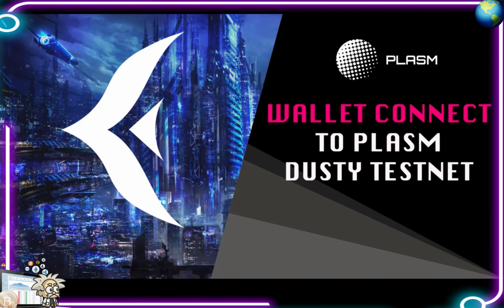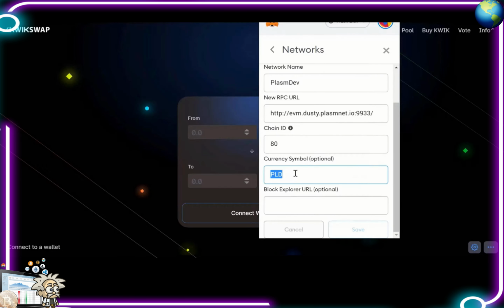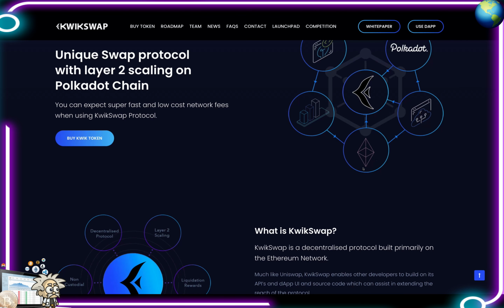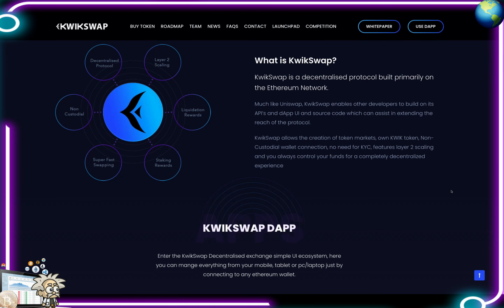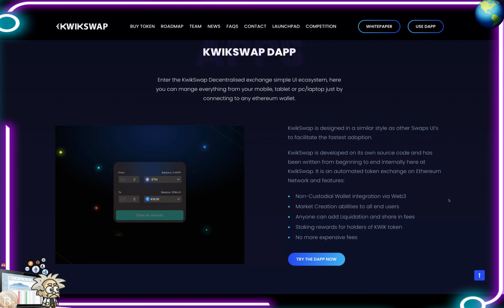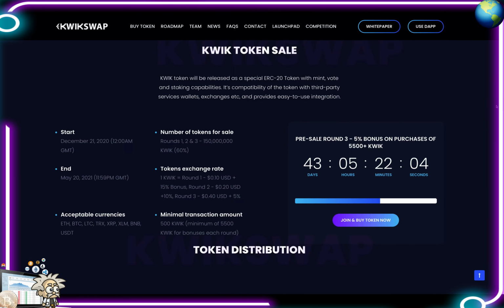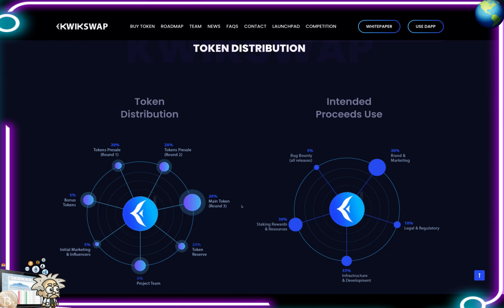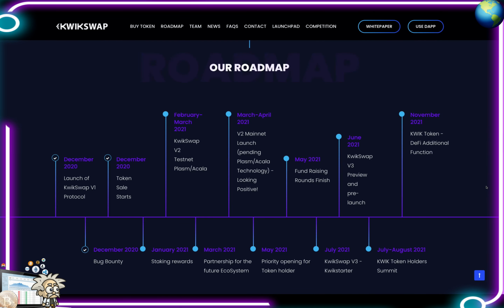CRYPTO CLASS: KWIKSWAP | DECENTRALIZED SWAP EXCHANGE PROTOCOL | LAYER 2 SCALING | 4 BLOCKCHAINS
In this video, we are proud to introduce KWIKSWAP.

"KwikSwap is a revolutionary Cross Chain Swap Protocol with Layer 2 Scaling powered by Ethereum, Polkadot, Plasma & Acala Network. Use KwikSwap for Swapping, Market Creation, Provide Liquidity & Staking."